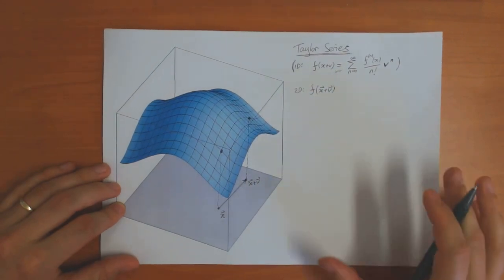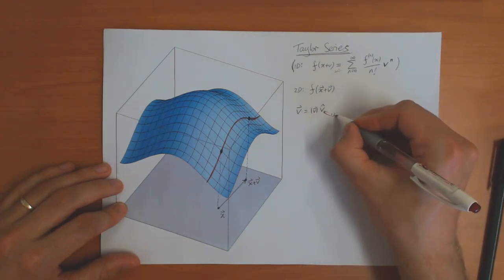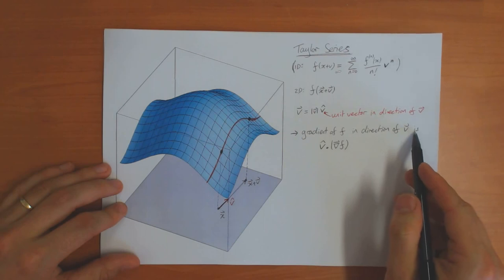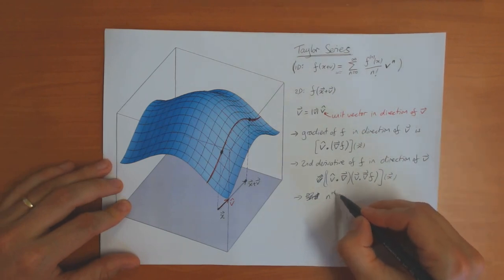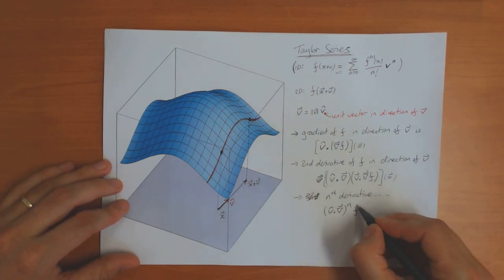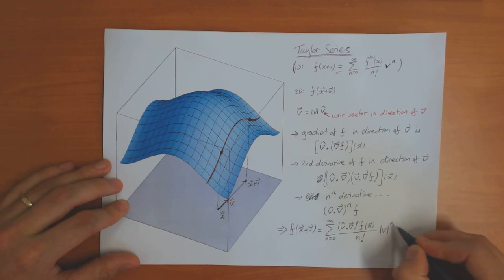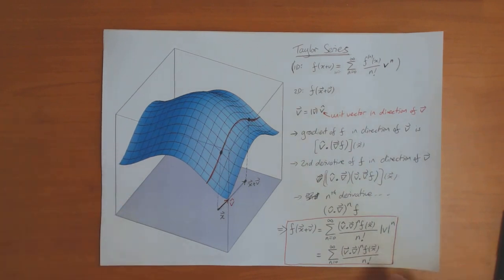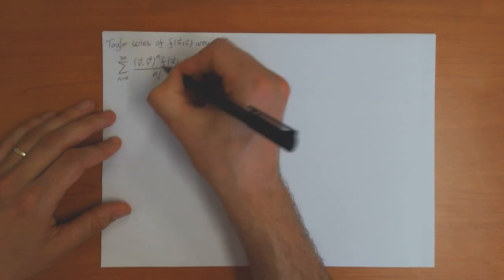10b) Taylor Series in higher dimensions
Here I show how the Taylor series in n-dimensions can be written in terms of the gradient operator.

-- Review of Taylor Series in one dimension (0:00)
-- Derivation of the Taylor Series in n dimensions (1:02)
-- Taylor series in terms of coordinates in 2 dimensions (7:18)